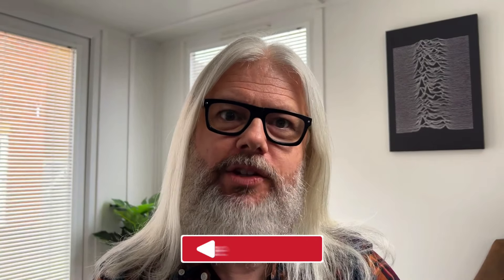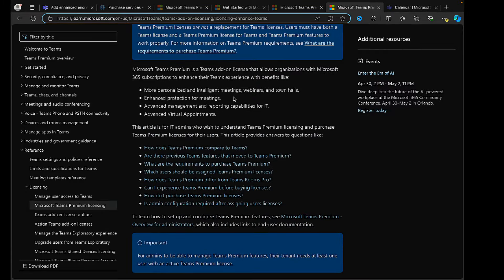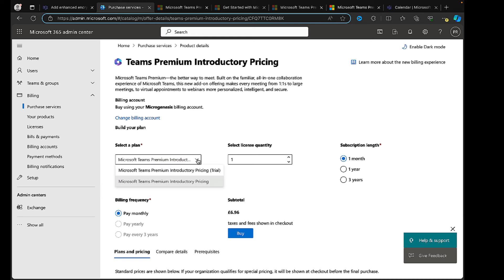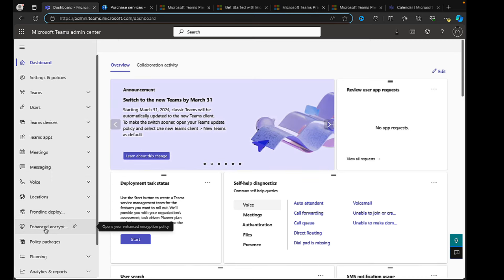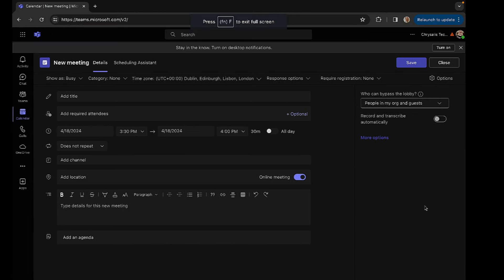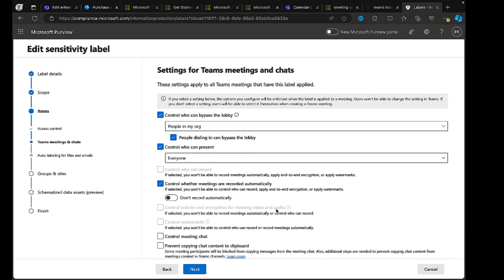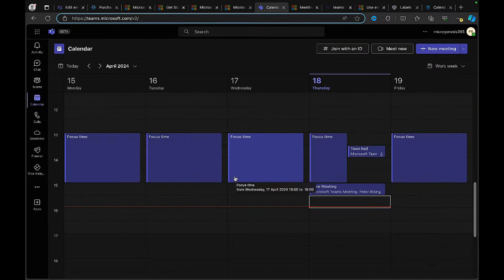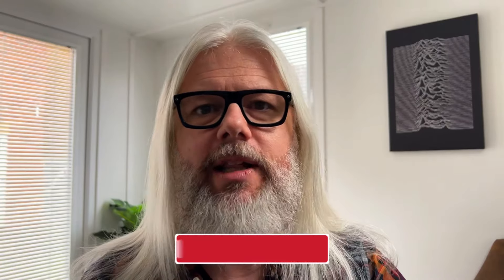Unlocking Microsoft Teams Premium Features: Advanced Features and Customisation | Peter Rising MVP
Unlocking Microsoft Teams Premium Features: Advanced Features and Customisation!

Are you ready to take your collaboration and communication to the next level? Look no further than Microsoft Teams Premium! In this video, I delve into the features and benefits that make Teams Premium an attractive add-on for businesses and organisations who want more from Microsoft Teams.

🚀 Advanced Meeting Capabilities: Discover how Teams Premium elevates your virtual meetings. From webinars with up to 20,000 attendees to custom branding and watermarking.

🔒 Enhanced Security and Compliance: Teams Premium offers robust security features, including data loss prevention, information barriers, and customer key support. Safeguard your sensitive information and maintain compliance effortlessly.

🌐 Global Reach: With geo-redundant data storage and 99.9% uptime, Teams Premium ensures seamless collaboration across borders. Connect with colleagues, partners, and clients worldwide without missing a beat.